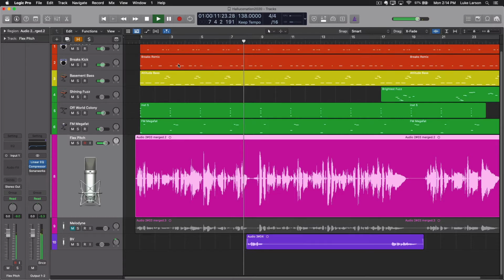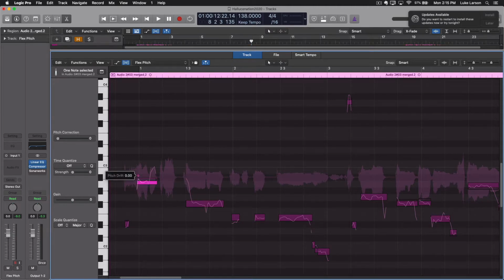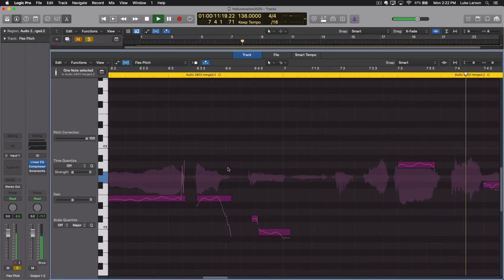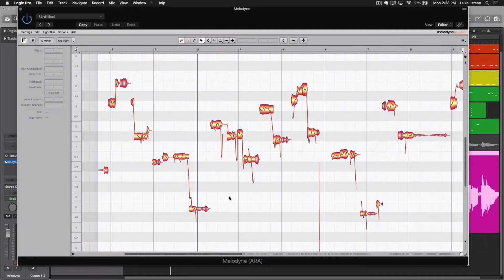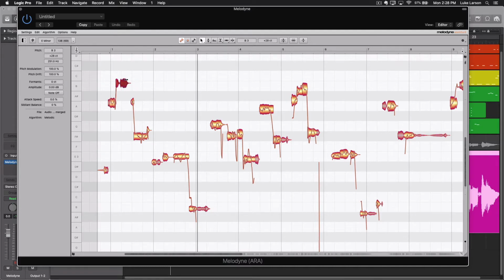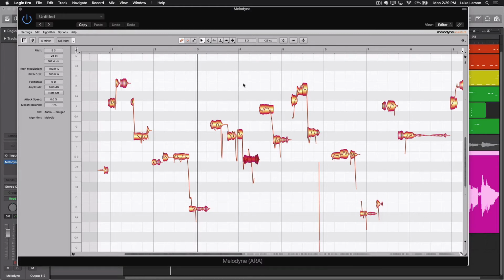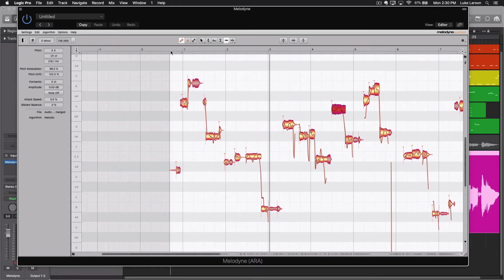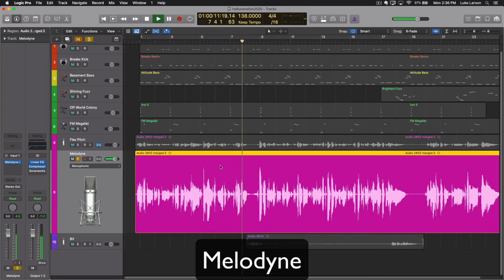Melodyne VS Logic Flex Pitch | 5 Minute Time Trial/Review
Download “Stock Plugin Hacks in Logic Pro X” here: sojournertracks.com

Skip to Audio Comparison - 18:37
Skip to My Review.- 19:28

Flex Pitch and Celemony's Melodyne are really powerful tuning tools. But which is better? And why does one cost more than Logic Pro itself? I will answer these questions as i review and demonstrate the tools and features that separate these two programs.